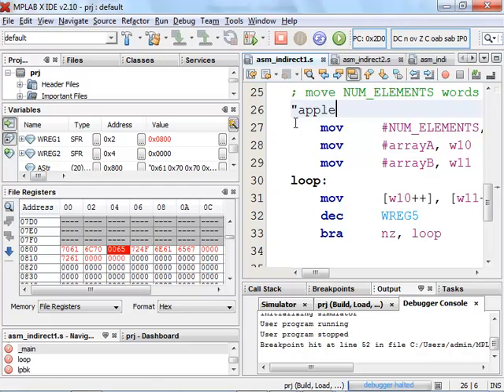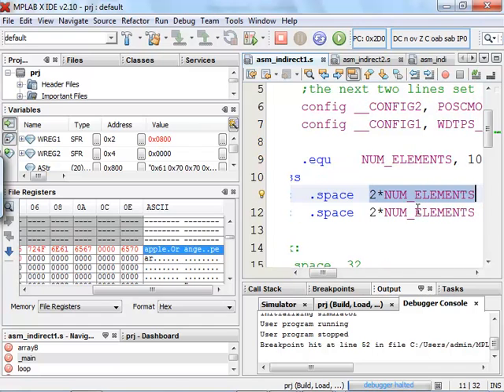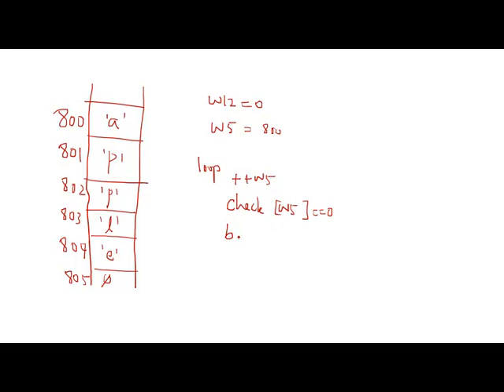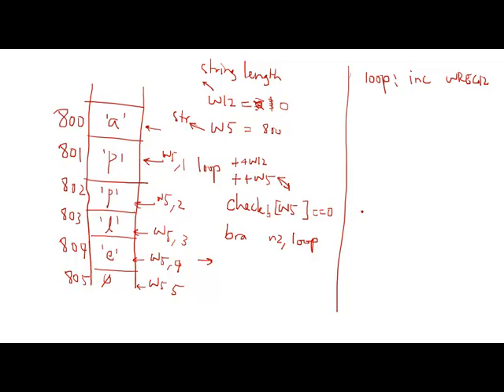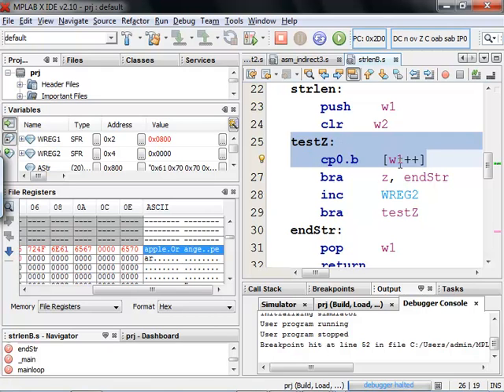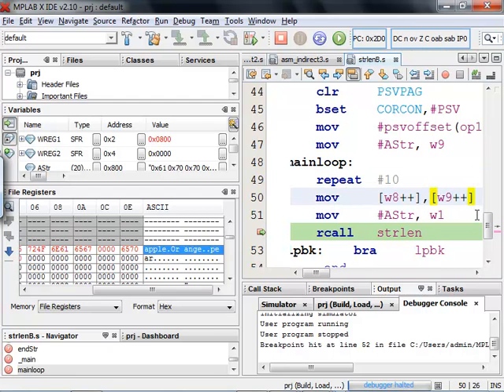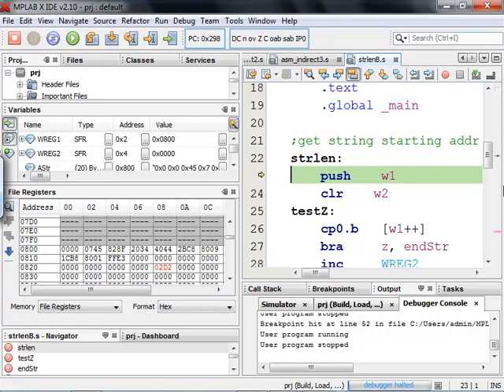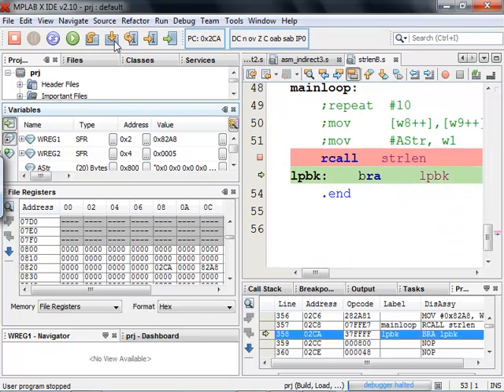ee2361_2014_06_30__01_asmStrlen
for all the videos related to this course.